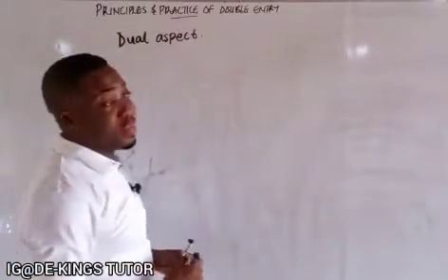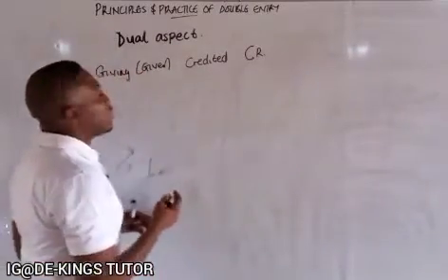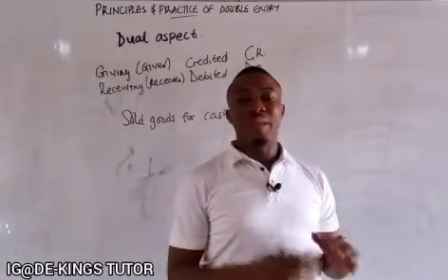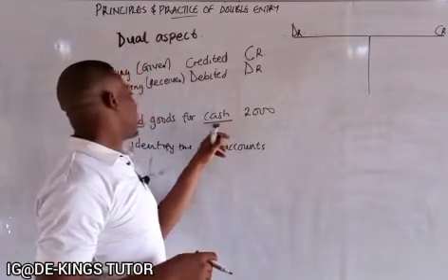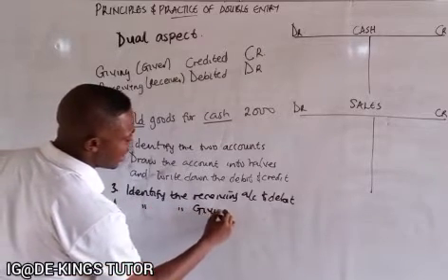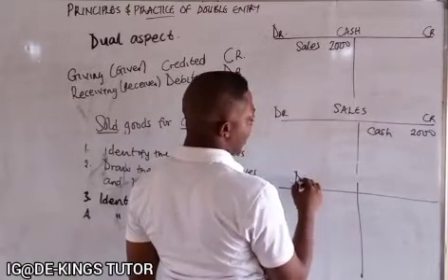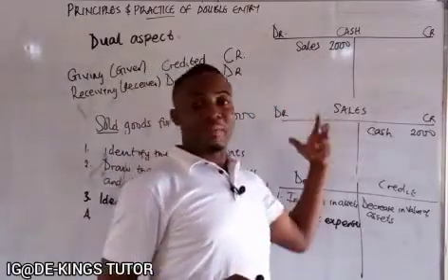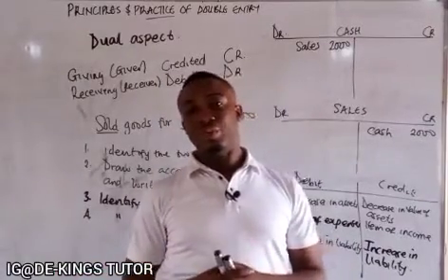PRINCIPLE OF DOUBLE ENTRY